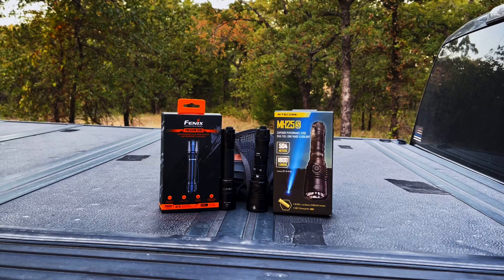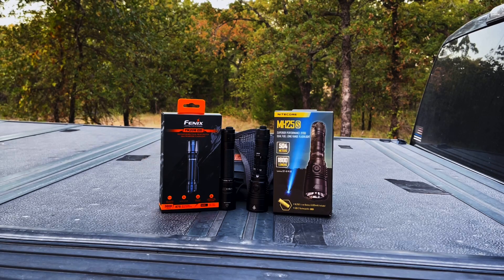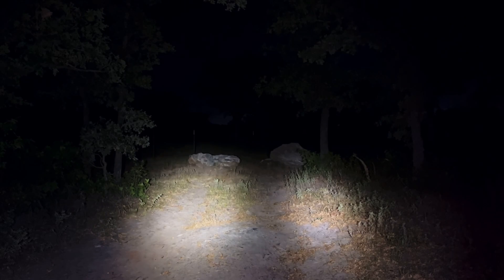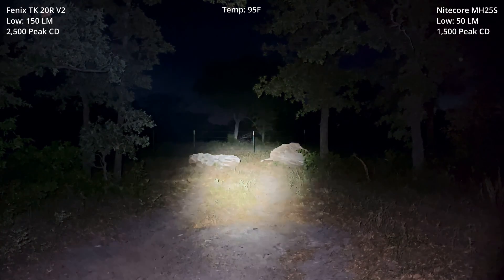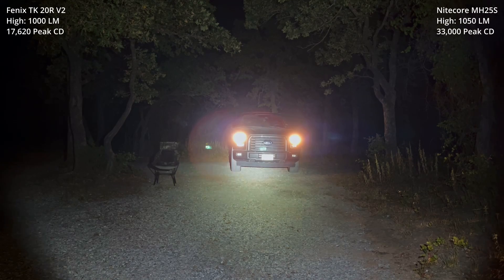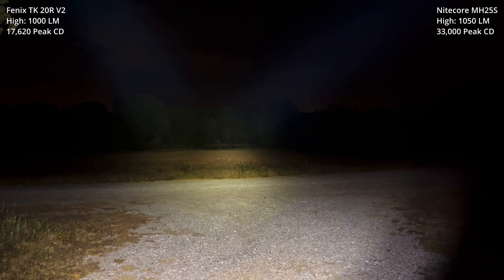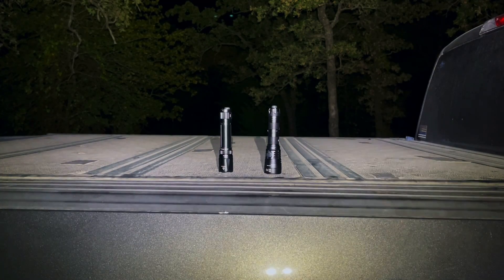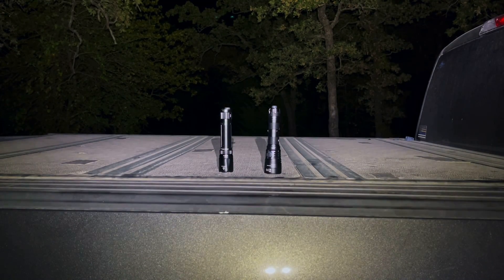Fenix TK 20R V2 vs. Nitecore MH25S Beam Shot Comparison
This video provides a beam comparison between the Fenix TK 20R V2 flashlight and the Nitecore MH25S.  This specific comparison was requested by viewers and is not an attempt to spark a Nitecore vs. Fenix 'battle.'

As I mention in the video, on a personal basis, I am not an advocate, ambassador, enthusiast, or fanboy of any one particular brand.  In some respects, these are two different types of lights and this exercise offers a chance to compare a high-lumen light vs. a high candela light.

The video was filmed at the LBJ Grasslands outside of Decatur, TX using an iPhone 12 Pro MAX.

For detailed reviews of each light,

CHAPTERS:

00:00 - Introduction
03:09 - Test Environment
05:25 - Low vs. Low
06:28 - Medium vs. Medium
07:23 - High vs. High Test 1
08:31 - High vs. High Test 2
09:24 - Turbo vs. Turbo
10:20 - Summary